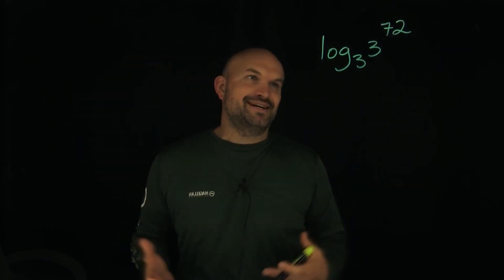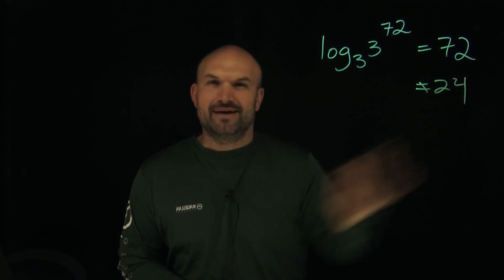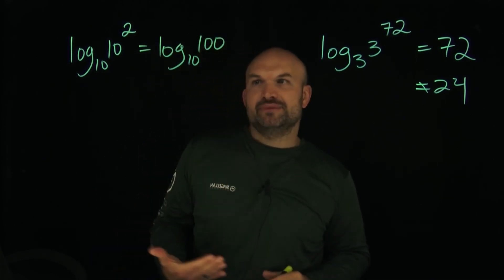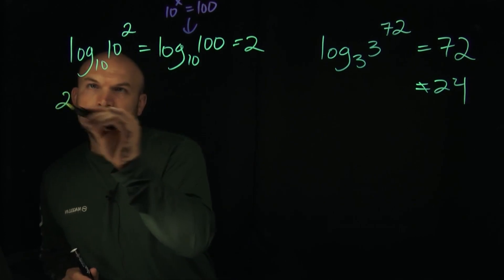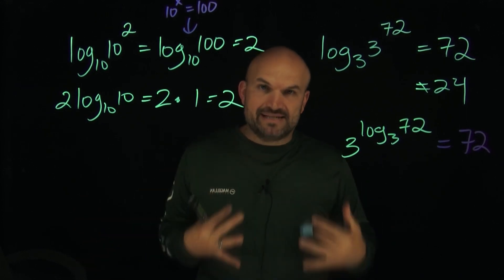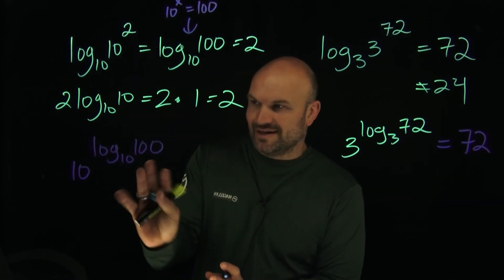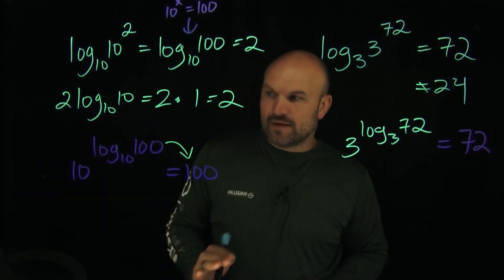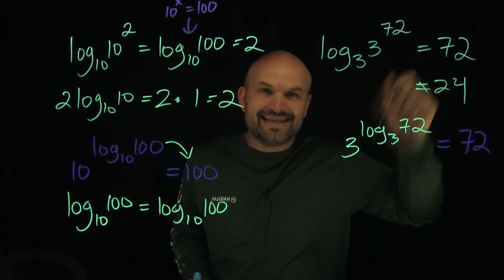Why do students still make this mistake with logs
In this video we will explore some logarithmic properties that will help us better understand the rules of logarithms to better simplify expressions

***More Examples with Exponential and Logarithmic Functions***